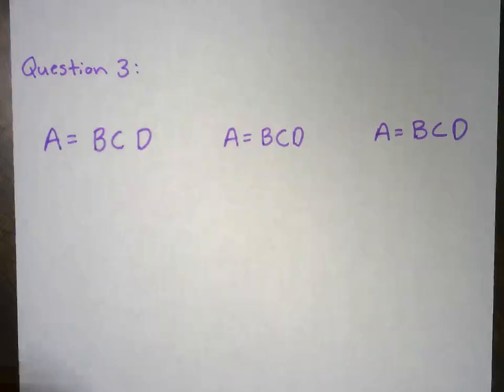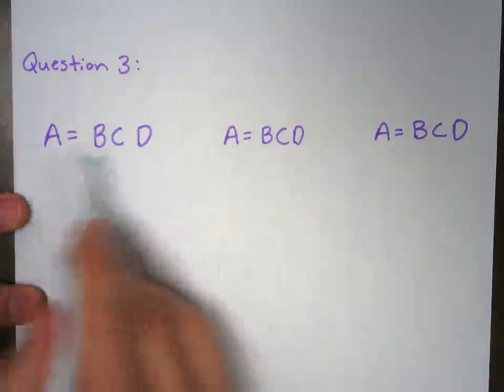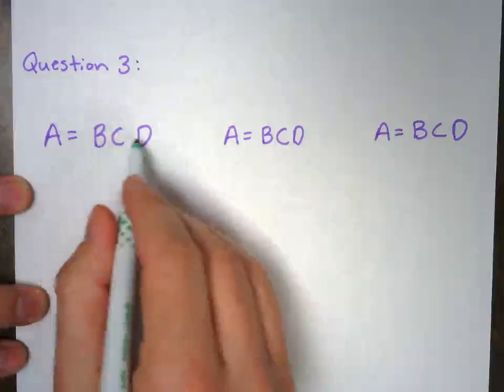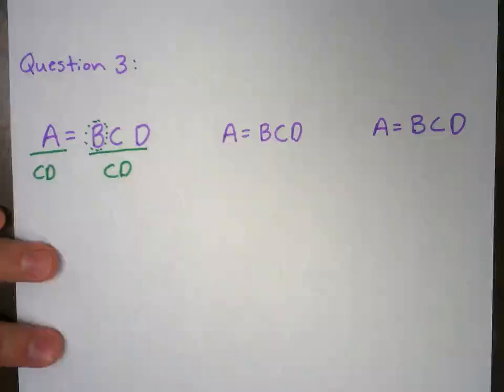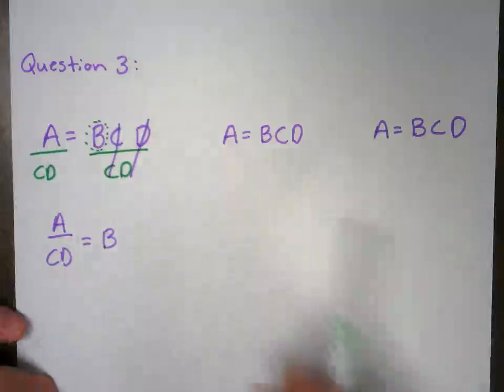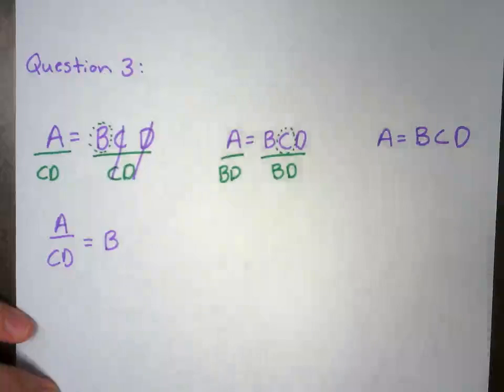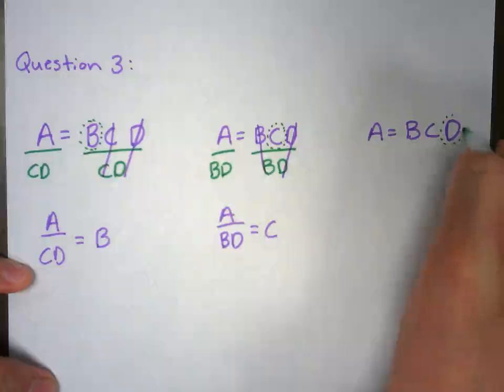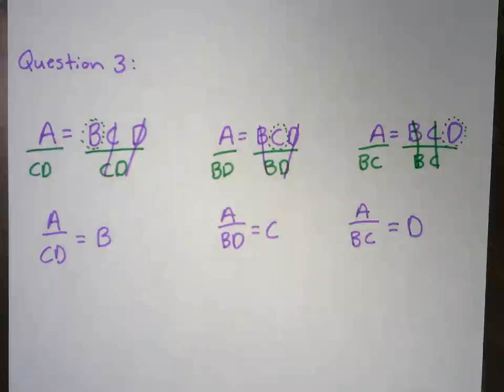Question 3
Quiz on Friday!!